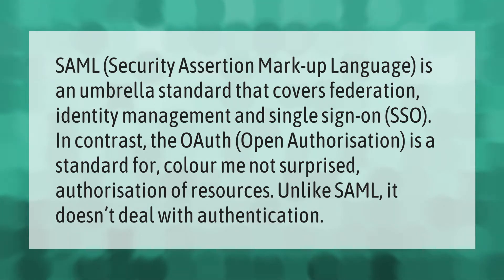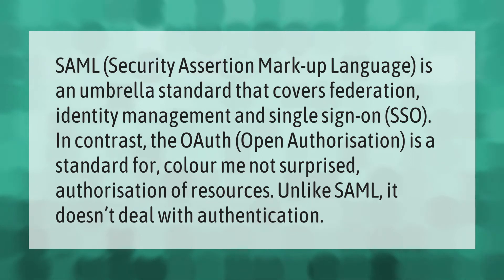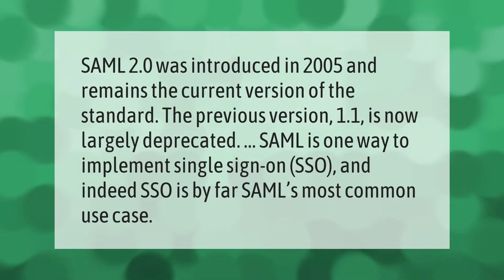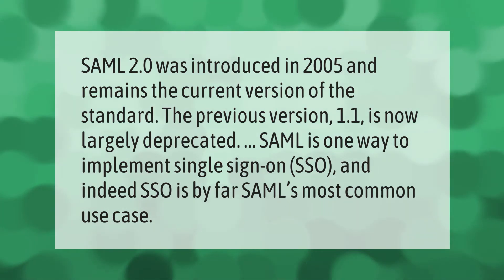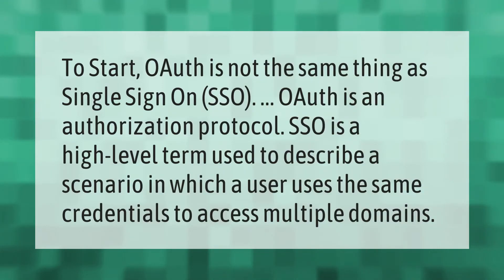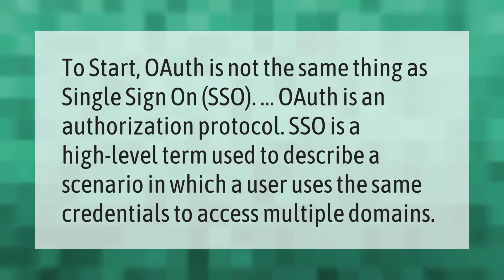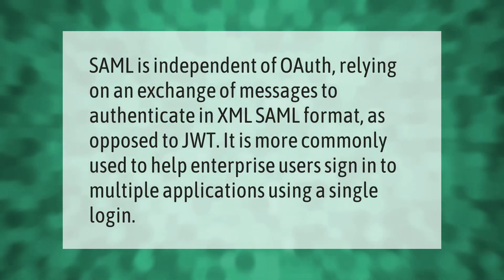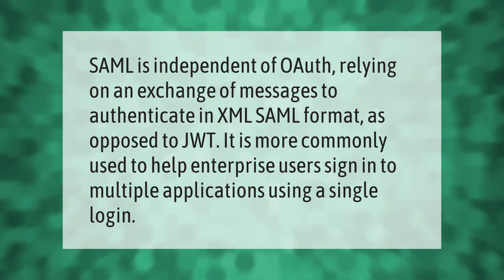What is the difference between SAML and OAuth?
00:00 - What is the difference between SAML and OAuth?
00:44 - Is SAML obsolete?
01:18 - Is OAuth a SSO?
01:47 - Is OAuth a SAML?

Laura S. Harris (2020, December 31.) What is the difference between SAML and OAuth?
    AskAbout.video/articles/What-is-the-difference-between-SAML-and-OAuth-202411